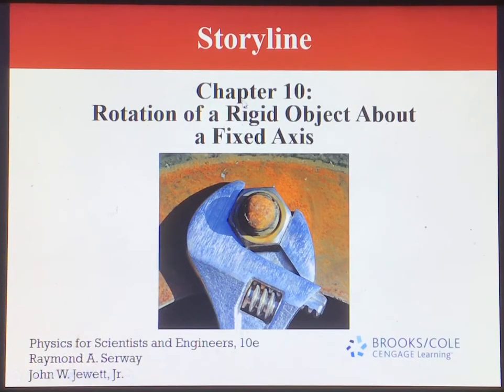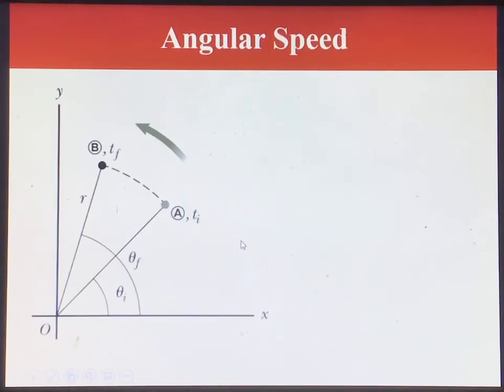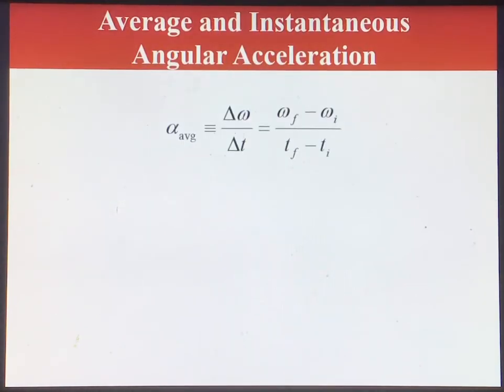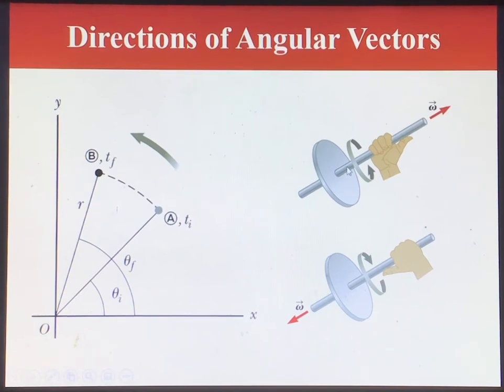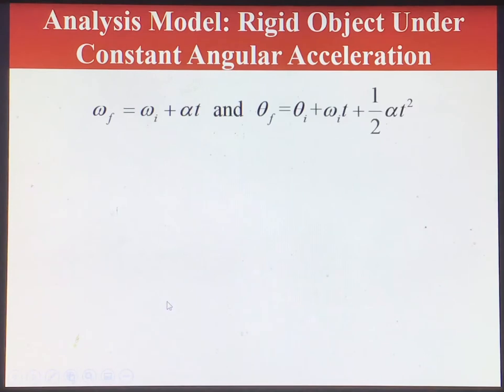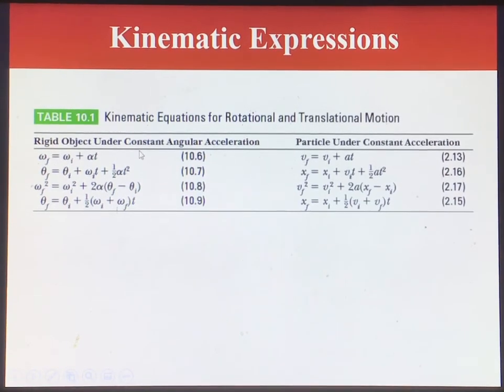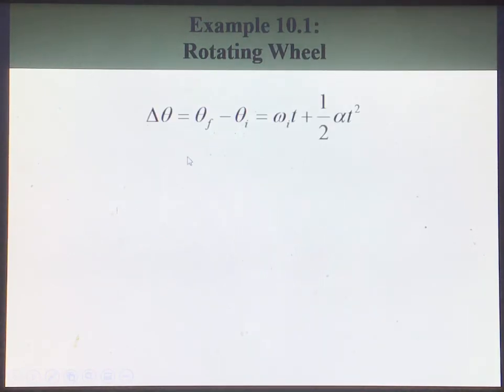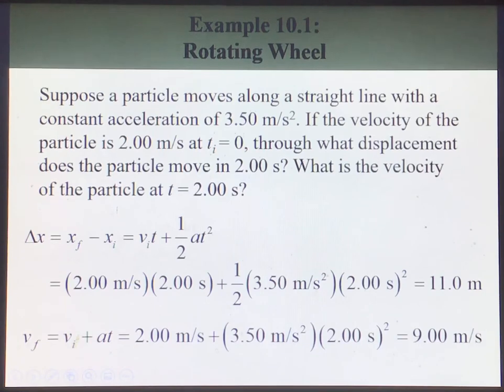Angular quantities, kinematic equations for rotational motion